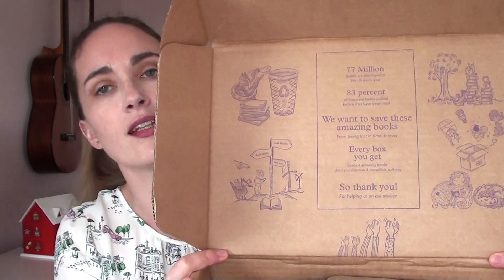Unboxing - A Box of Stories!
If you'd like to take a look at what A Box of Stories offers, AND get £4 off a new subscription, please use this link - *